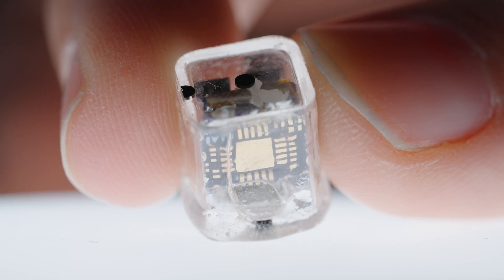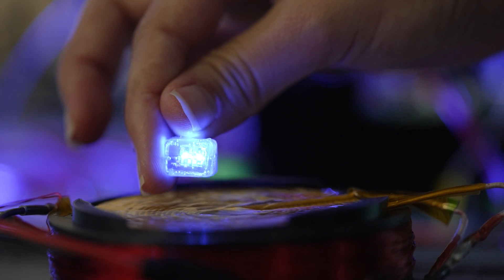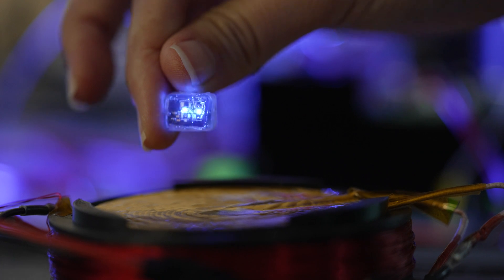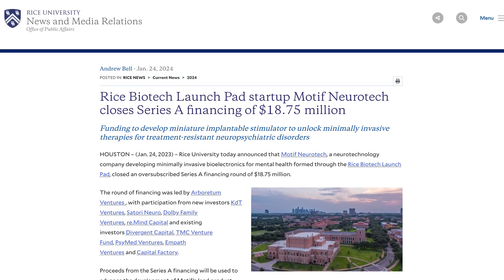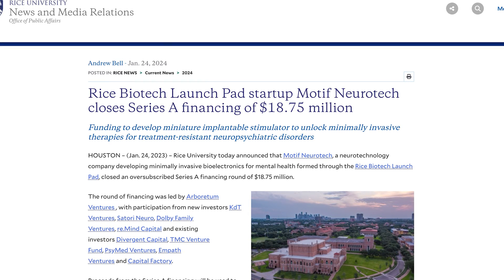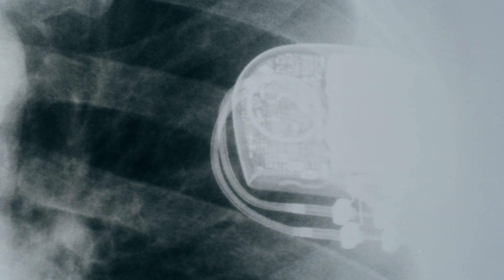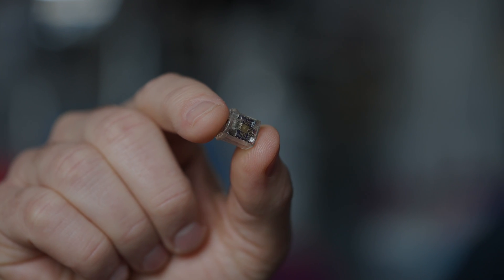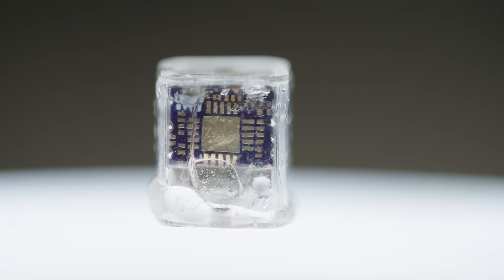Rice team demonstrates miniature brain stimulator in humans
Rice University engineers have developed the smallest implantable brain stimulator demonstrated in a human patient. Thanks to pioneering magnetoelectric power transfer technology, the pea-sized device developed in the Rice lab of Jacob Robinson in collaboration with Motif Neurotech and clinicians Dr. Sameer Sheth and Dr. Sunil Sheth can be powered wirelessly via an external transmitter and used to stimulate the brain through the dura ⎯ the protective membrane attached to the bottom of the skull.

The device, known as the Digitally programmable Over-brain Therapeutic (DOT), could revolutionize treatment for drug-resistant depression and other psychiatric or neurological disorders by providing a therapeutic alternative that offers greater patient autonomy and accessibility than current neurostimulation-based therapies and is less invasive than other brain-computer interfaces (BCIs).